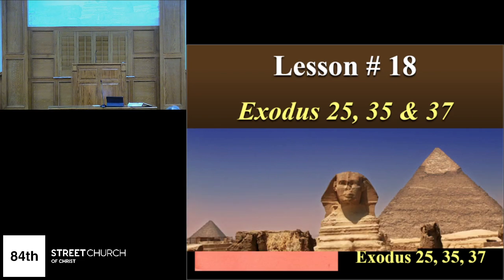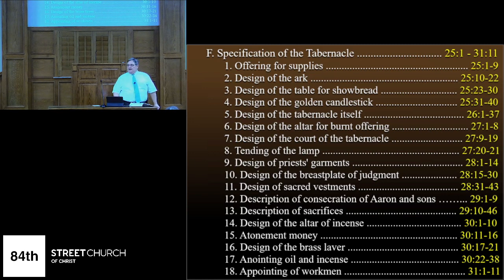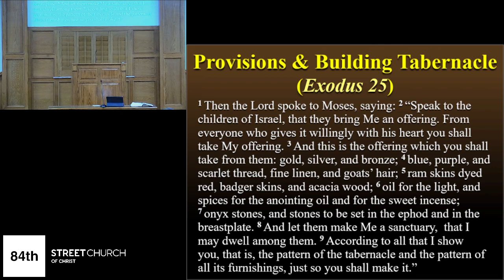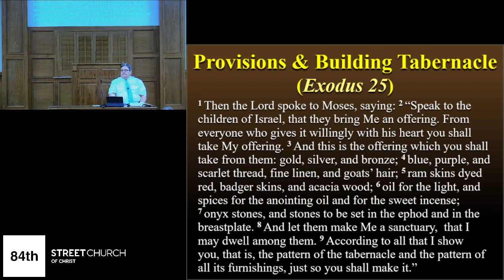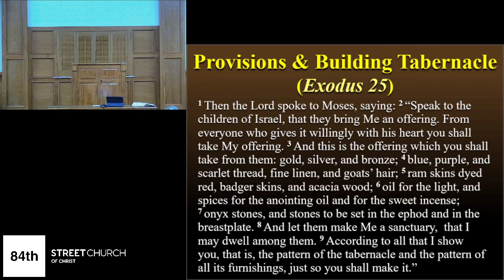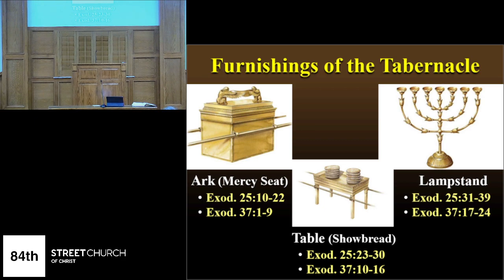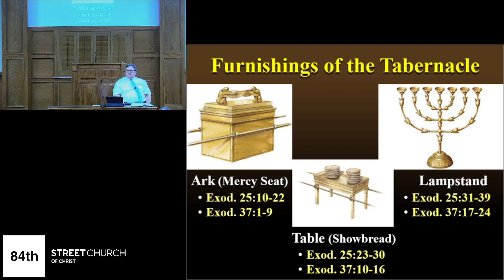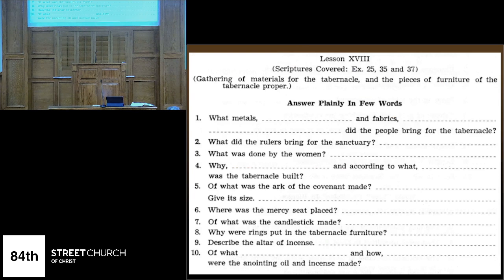Bible class - OT Lessons 18 - Harry Osborne - November, 10, 2021